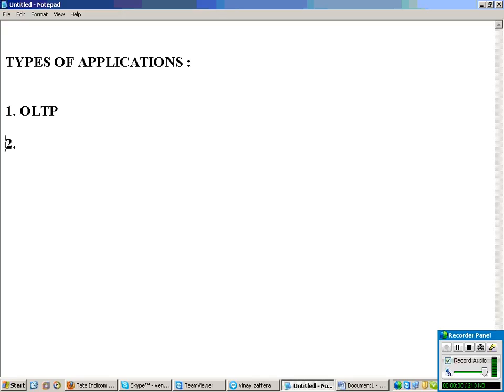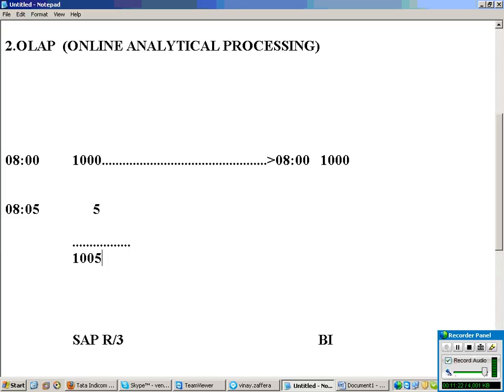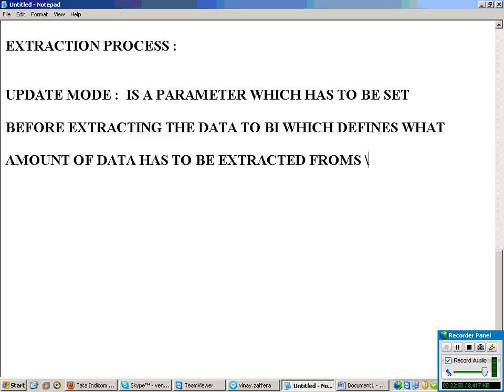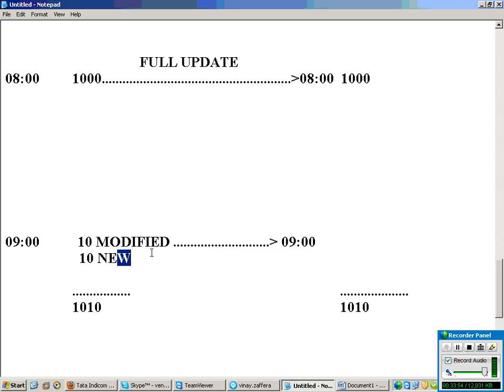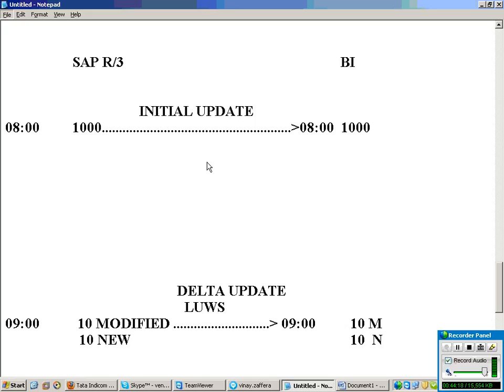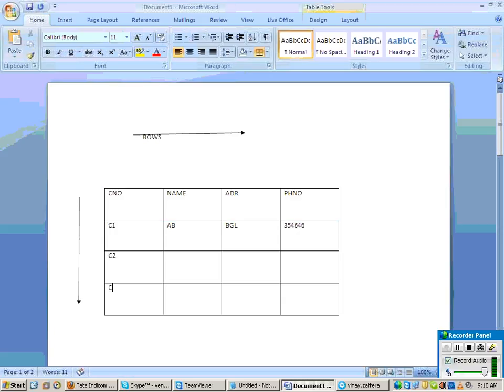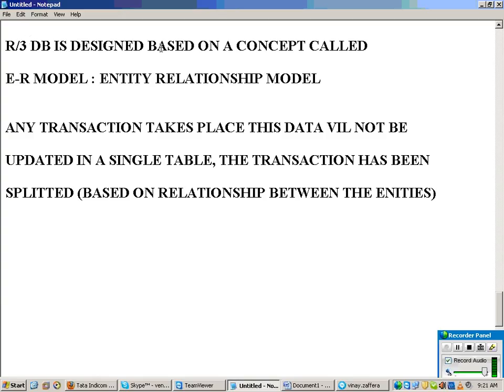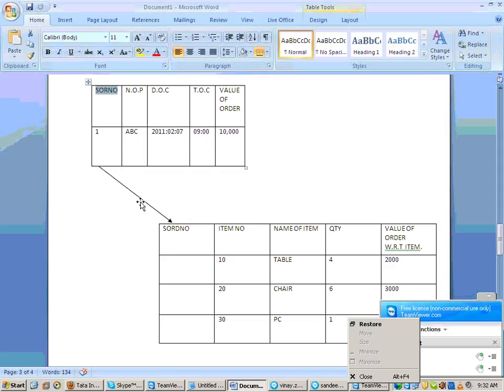Class 4 OLAP, OLTP, update mode and R3 DB DESIGN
OLAP, OLTP, update mode and R3 DB DESIGN